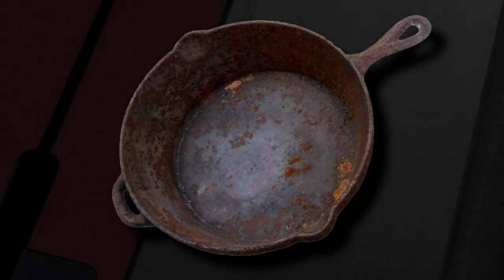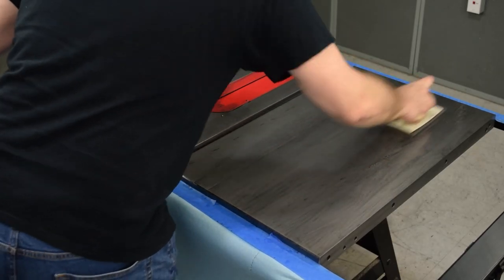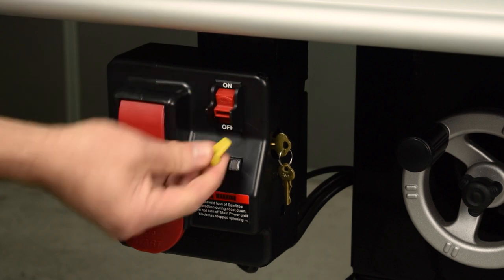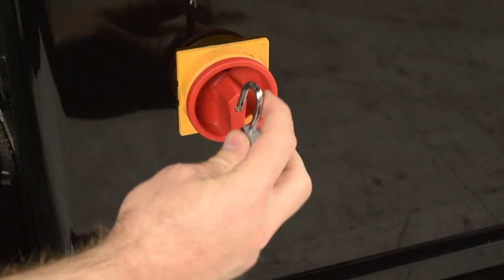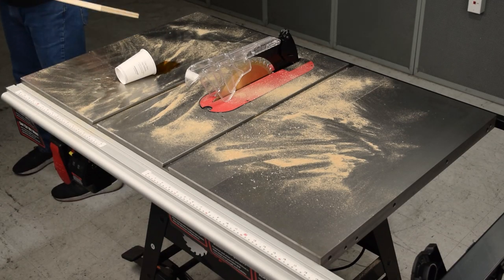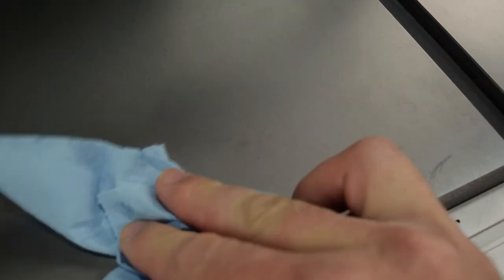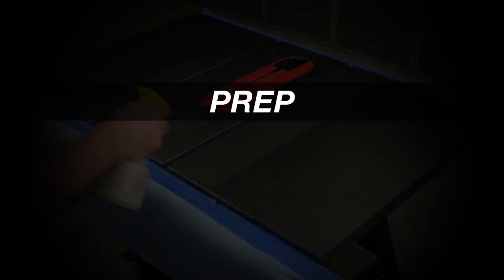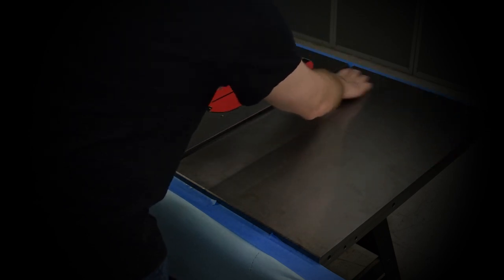SawStop Service Tip: Care for Cast Iron Table Top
Watch this video to learn about the SawStop recommended process to remove rust and maintain the cast iron table for your CNS, PCS or ICS saw.